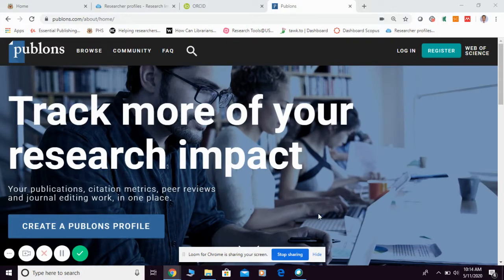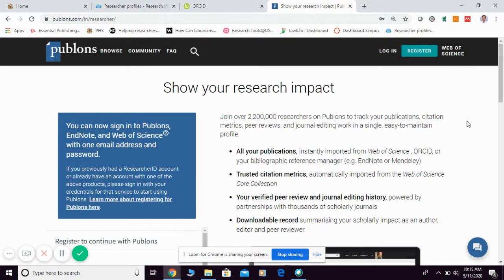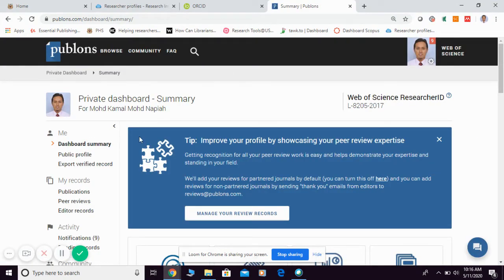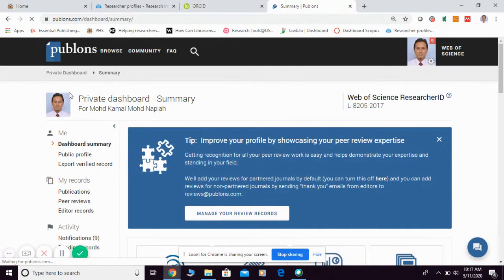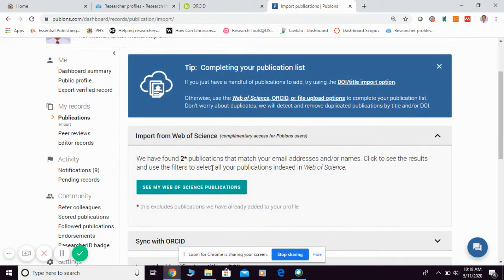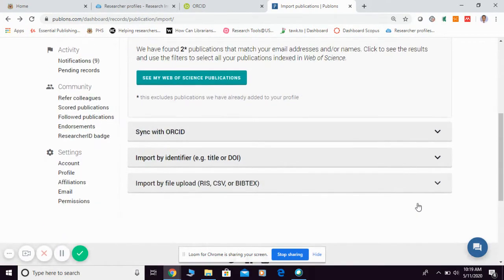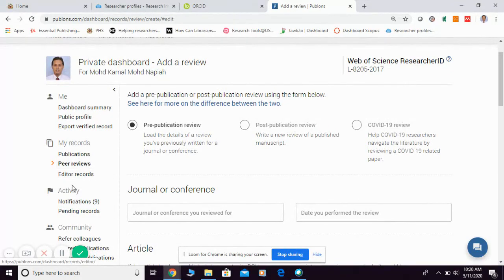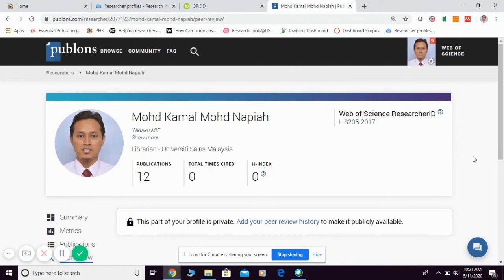How to build your Researcher ID profile in Publons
A quick guide on how to build your Researcher Id profile in Publons. Use Publons to track your publications, citation metrics, peer reviews, and journal editing work in a single, easy-to-maintain profile.